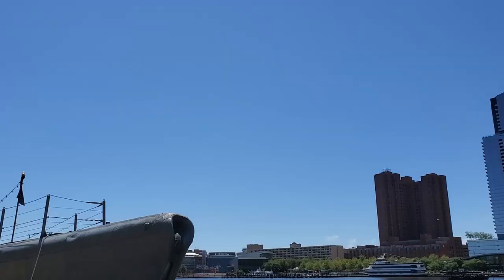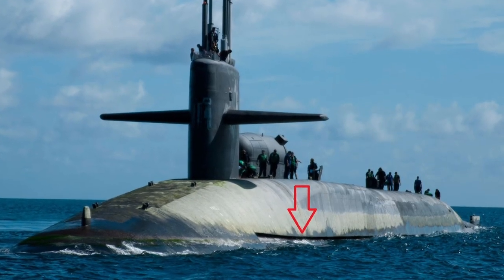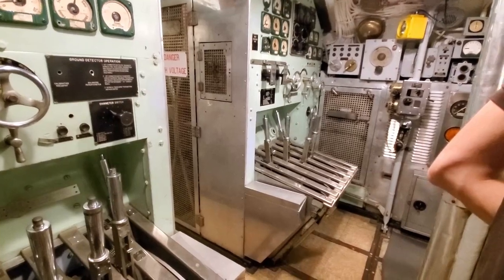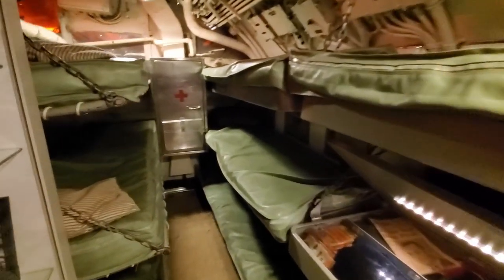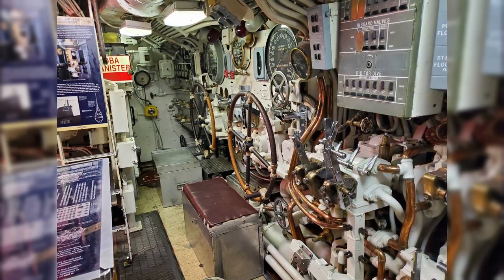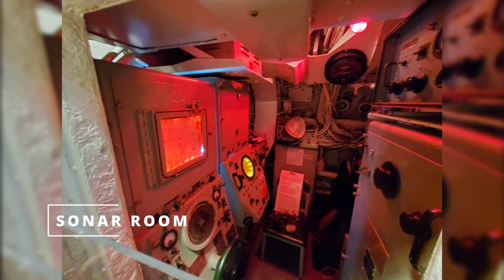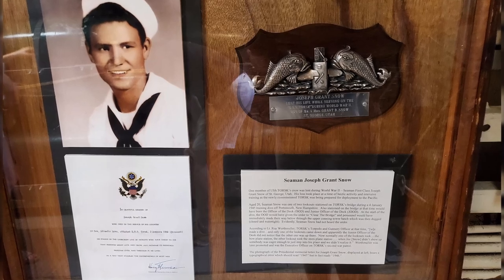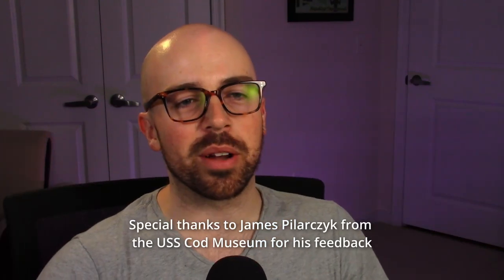I Visited the Submarine that Sank the Last Japanese Vessel in World War 2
Be sure to catch my next stream!